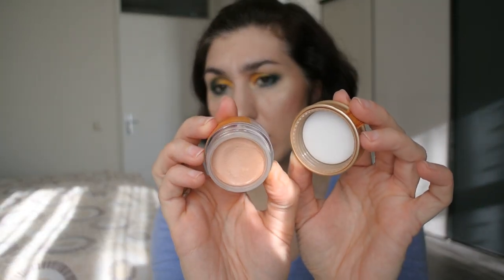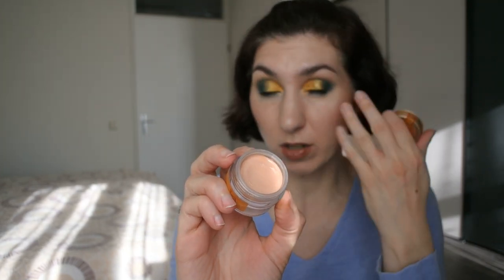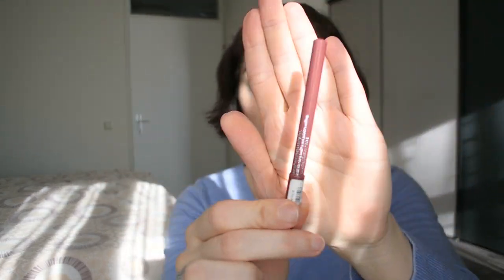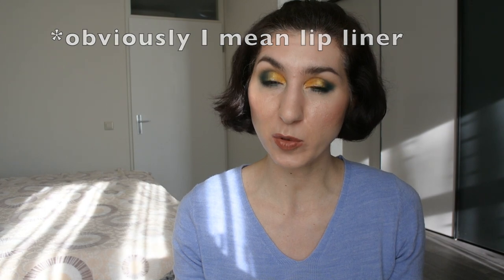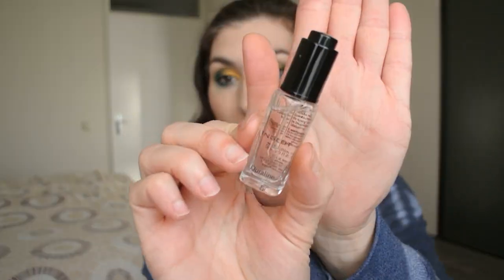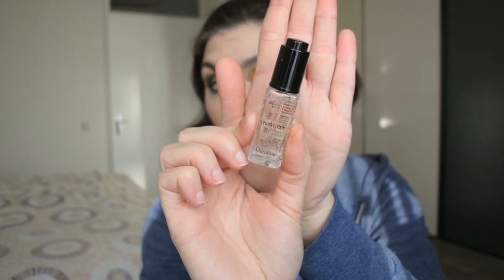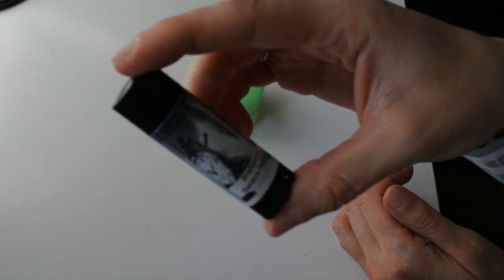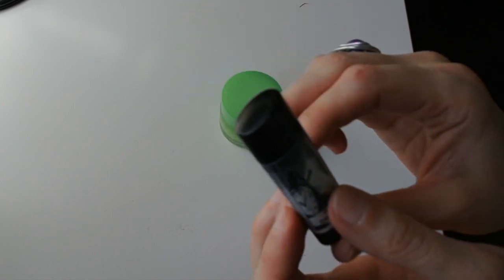Staple Makeup Products | They are boring but kinda essential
What are your top 3 staple makeup products?

Products mentioned:
KIKO Extrasculpt mascara
Inglot Duraline
Essence lip liners
Laneige Lip Sleeping Mask
Notoriously Morbid Nigh Kiss lip balms
MAC 24 Hour Extend Eye Base
MAC Fix+
MAC Prep&Prime Lip Primer
Skinfood Salmon Darkcircle Concealer Cream
M Brush by Maxineczka #24
Loreal Brow Artist Plumper
Fyrinnae Pixie Epoxy